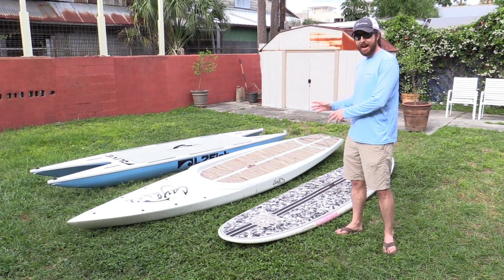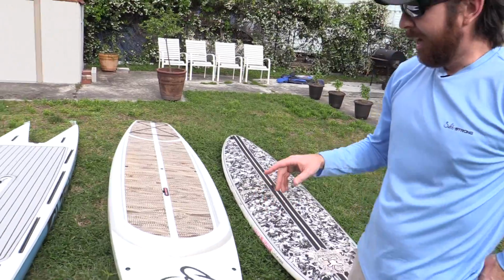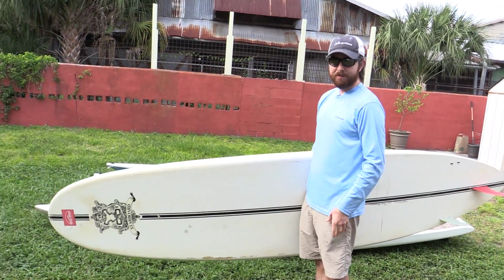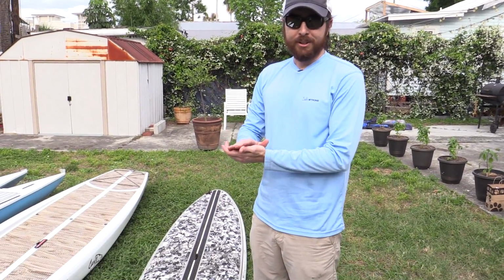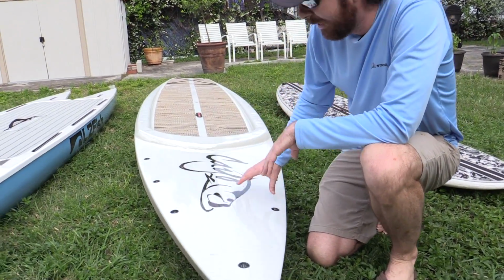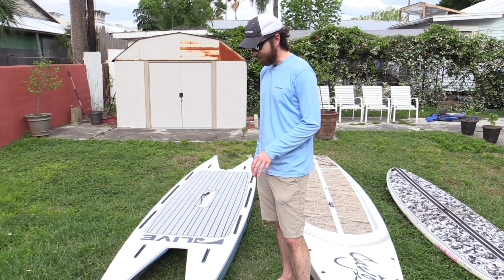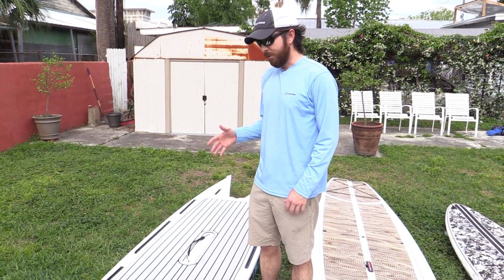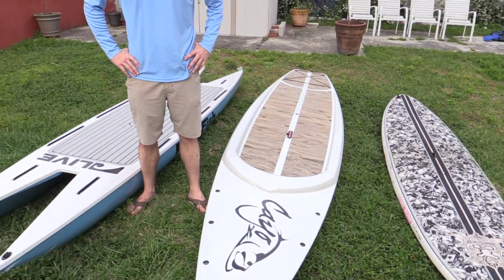How To Choose The Best Stand Up Paddle Board For Fishing (SUP Fishing)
The best stand up paddle board for fishing of course depends on the type (and amount) of fishing you plan to do...

There unfortunately is not a one size fits all answer. And if you have even been paddle boarding before, you know that there are countless amounts of different SUP boards out there.

So this video discusses the pros and cons of the 3 main types of paddle boards so that those who are interested in getting a board can get an idea of what to expect and what to look out for.

Hopefully this will give you more confidence when you go to buy a new stand up paddleboard for fishing.

Here are the three SUP board types discussed in this video:

1. Surf Style - rounded front
2. V-hull - single pointed front
3. Catamaran - twin pointed front and back

Each of them have their unique benefits and cons, so it's best to have an understanding of them so that you can make an informed decision on your purchase.

Because these boards can be expensive, so you'll want to get the proper one.

For tips on to most effectively fish from a paddle board, be sure to read the following post:

To learn more about paddle board fishing, and to see the best saltwater fishing tips, click here now: